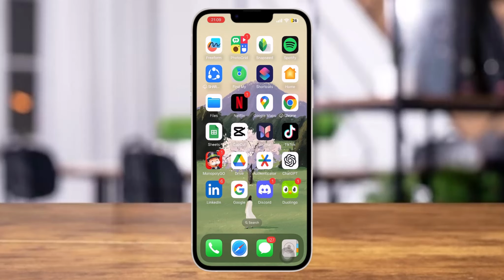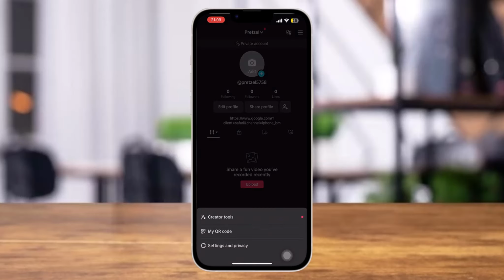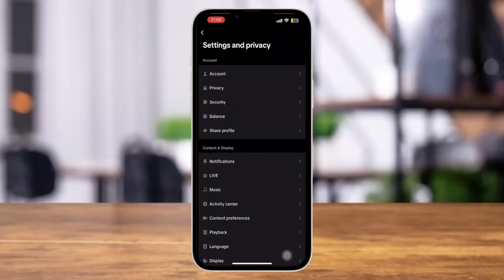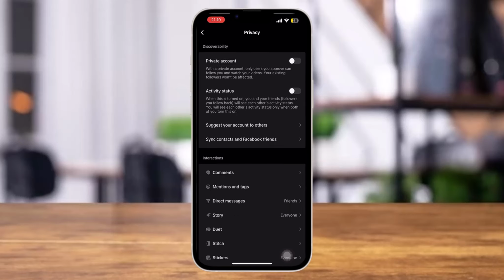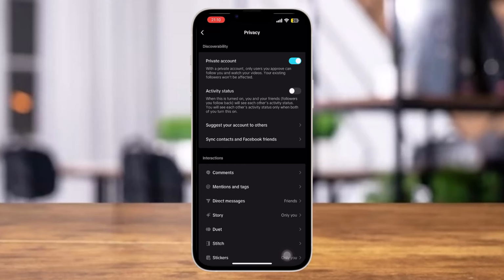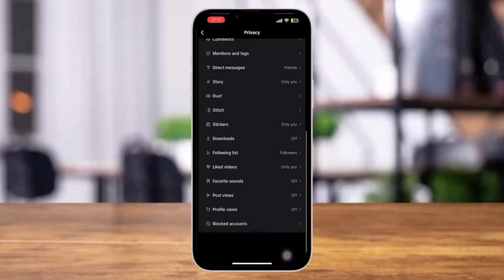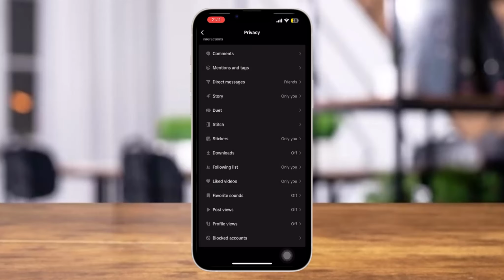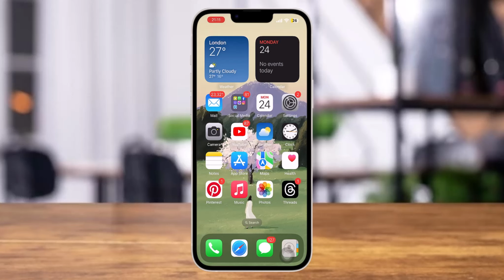How to Hide Your Followers on TikTok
In today's video, I'm going to show you how to hide your followers on TikTok. Let’s dive in!

Step-by-Step Guide:

Step 1: Open TikTok App

Launch TikTok
Open the TikTok application on your mobile device.
Step 2: Access Profile Settings

Tap on your profile icon to access your main profile.
Open Settings

Tap on the three lines icon at the top right corner of your screen.
Step 3: Adjust Privacy Settings

Navigate to Privacy

From the settings menu, tap on "Privacy."
Set Private Account

You’ll see the option for "Private Account."
If the toggle is off, this means your account is public. To hide your followers, turn the toggle on.
Now, only your followers will be able to see your followers and following lists, as well as your reposted and liked videos.
Step 4: Hide Following List

Scroll Down to Following List
Tap on "Following List."
Choose Privacy Setting
You can select "Only Me," which will allow only you to see your following list.

While TikTok does not currently offer an option to hide your followers list, you can keep your account private and control who sees your following list.